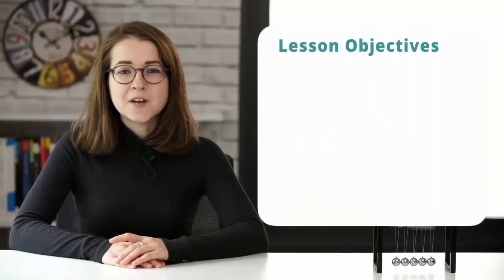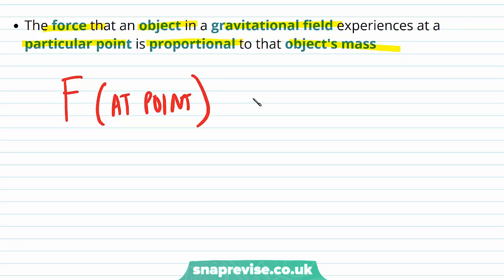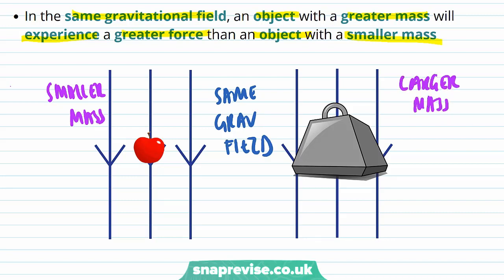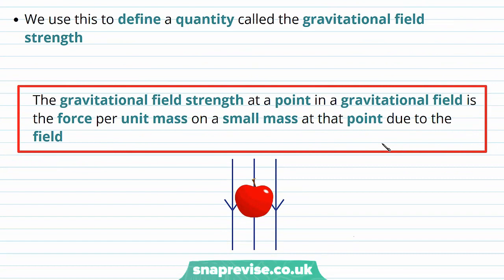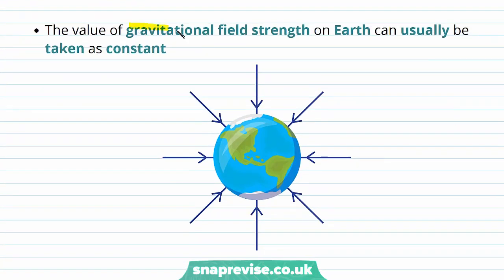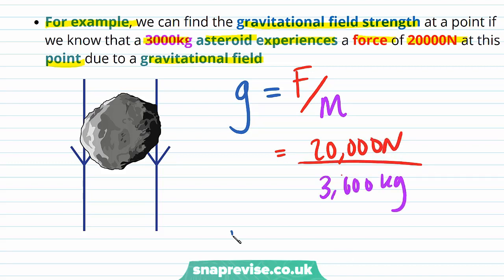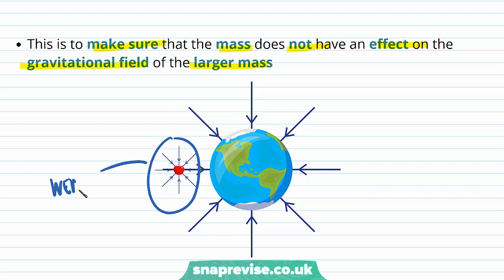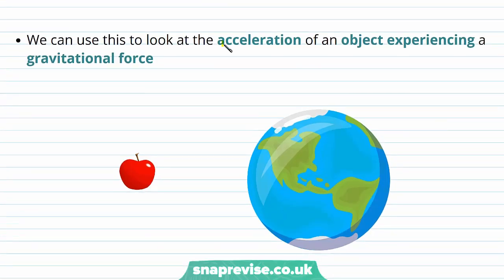Gravitational Field Strength | A-level Physics | OCR, AQA, Edexcel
Gravitational Field Strength in a Snap!

created by Miriam, Physics expert at SnapRevise.